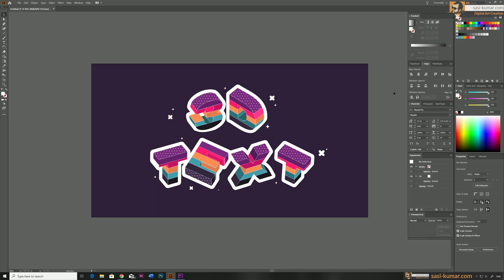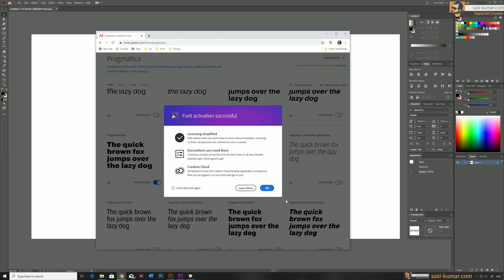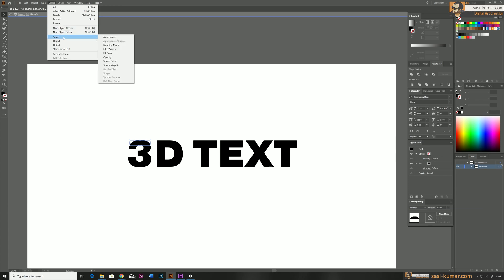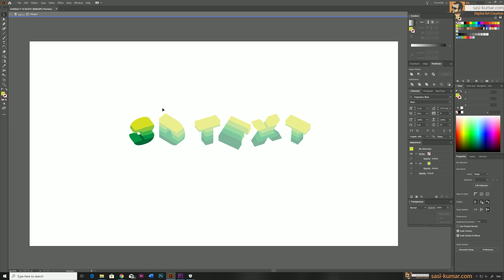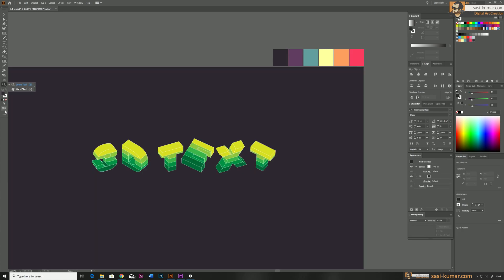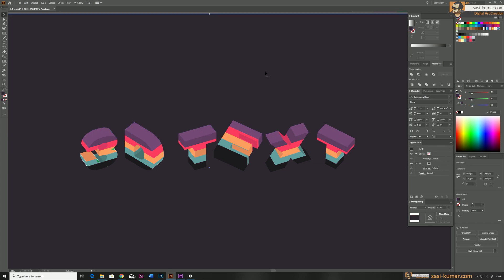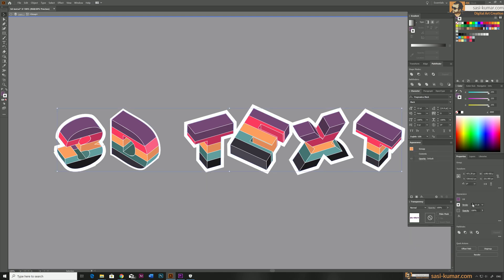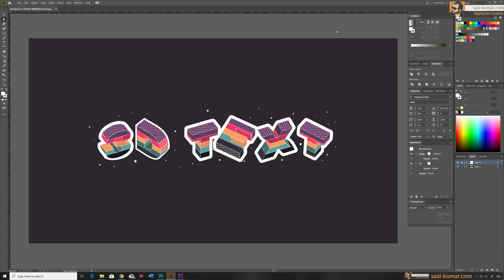How to Make a Beautiful 3D Text Effect in Adobe Illustrator | Tutorial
In step by step video tutorial I show you how to create this cool looking 3D text effect in adobe illustrator. I also show you guys how to use  creative cloud fonts in your artwork & how to create and apply patterns.